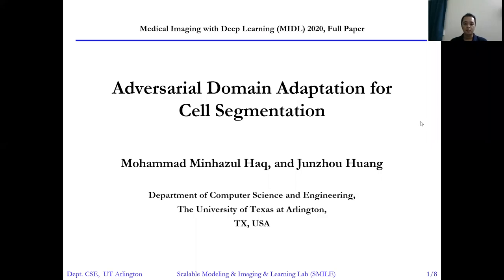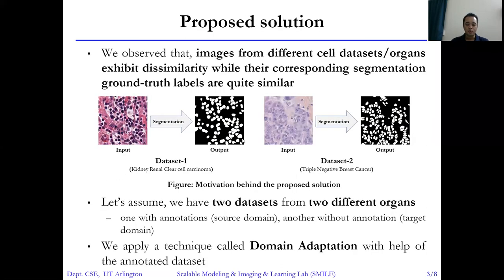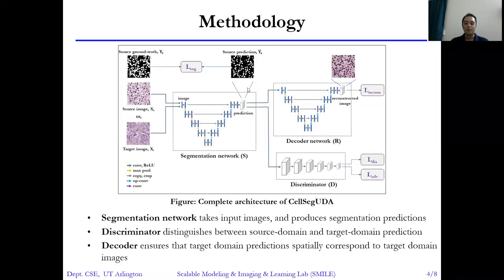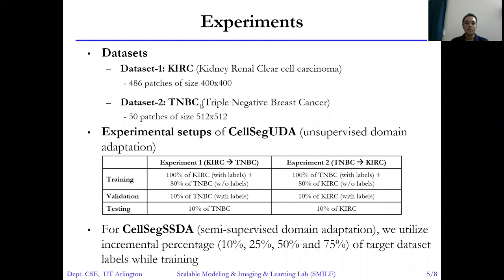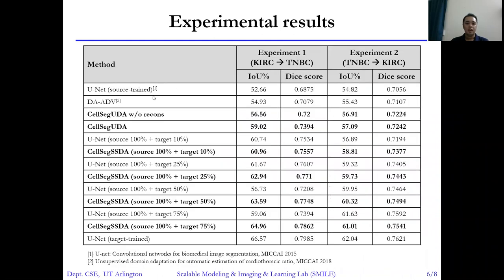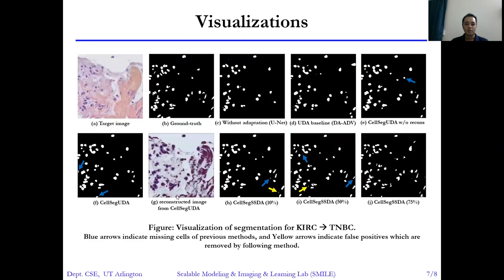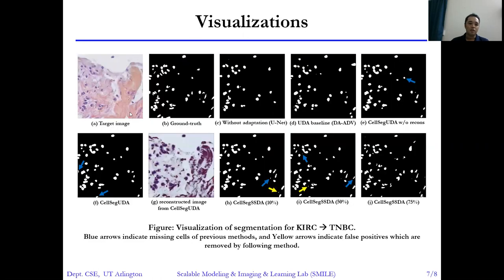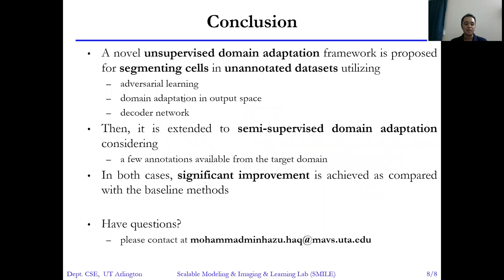MIDL 2020, P336, Haq et al. Teaser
P336 - Adversarial Domain Adaptation for Cell Segmentation

Mohammad Minhazul Haq, Junzhou Huang